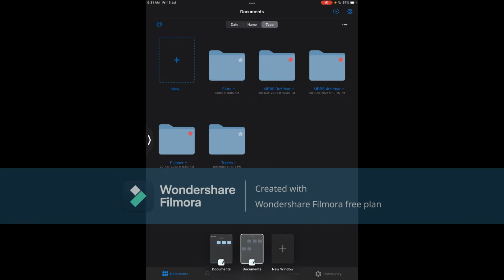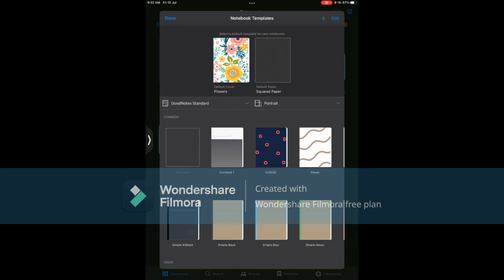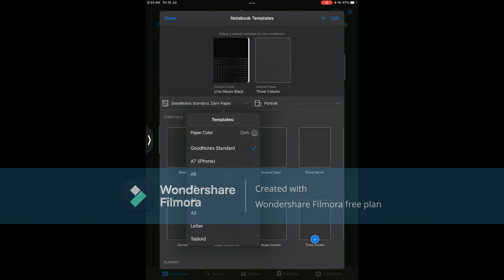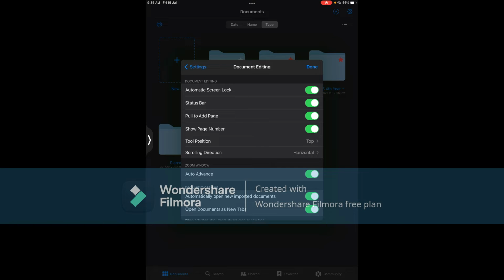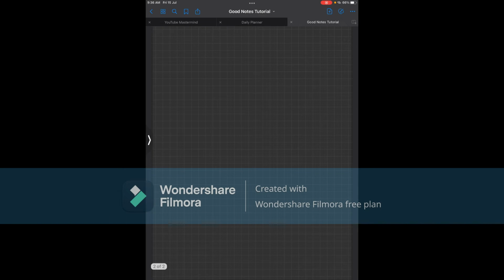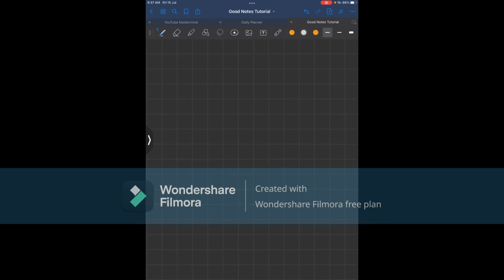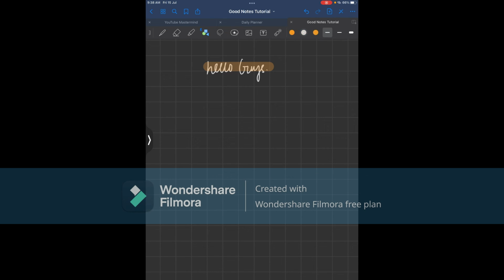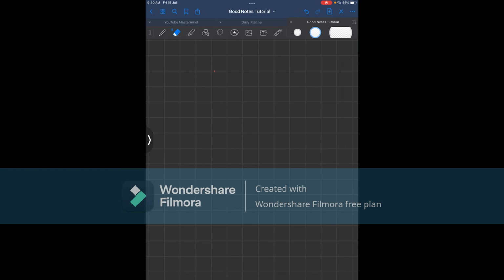how to use goodnotes 5 for beginners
hii guys, goodnotes is one of my favourite apps for note taking on ipad. In this video i am going to show you how to use good notes for beginners.

ipad 9th generation
apple pencil alternative
ipad cover